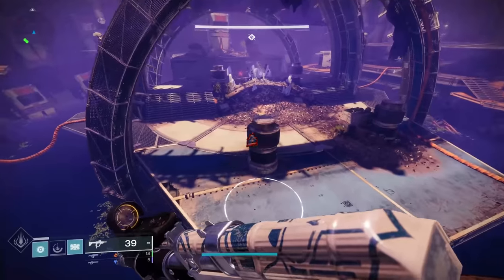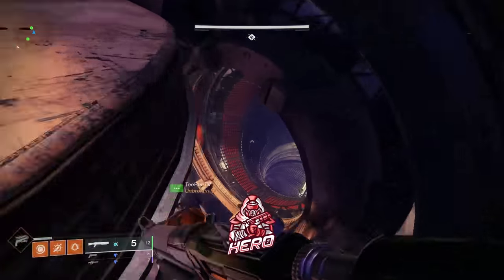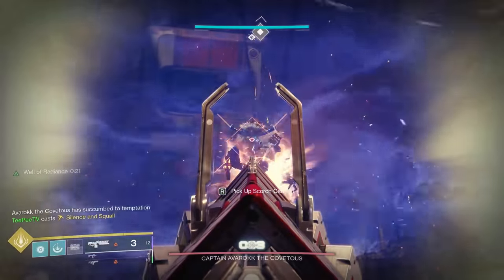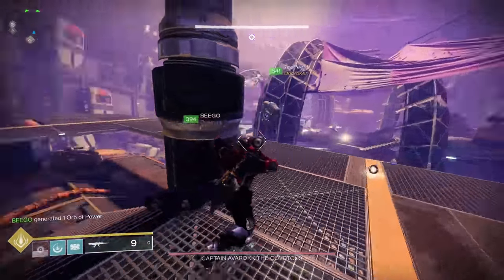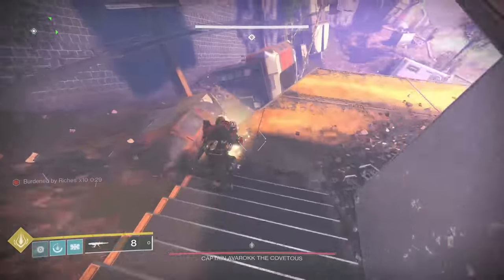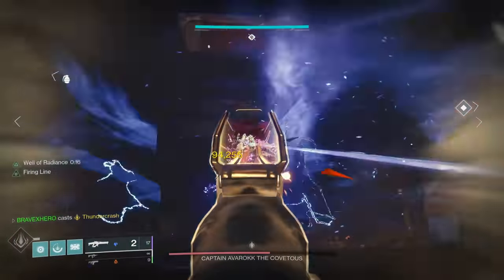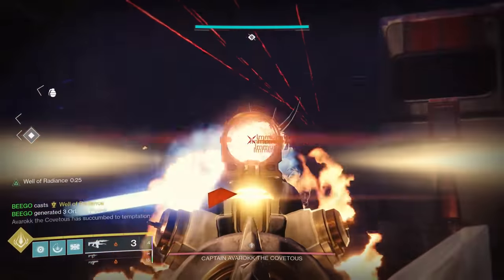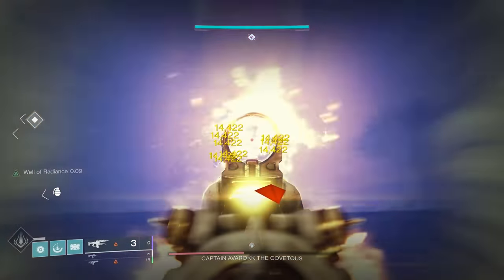FAST & EASY | 2 MIN Eyasluna & 1,000 Yard Stare FARM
In this video we explain how to farm for the new Destiny 2 30th anniversary weapons, the Eyasluna HandCannon and the 1,000 Yard Stare Sniper Rifle.
We breakdown the best loadout needed for farming this final Grasp of Avarice boss in about 2 minutes.

If you're looking for the Fastest Method to Farm for the 1,000 Yard Stare and Eyasluna.

LEARN THE METHOD BEFORE ASKING FOR A CHECKPOINT IN THE DISCORD!